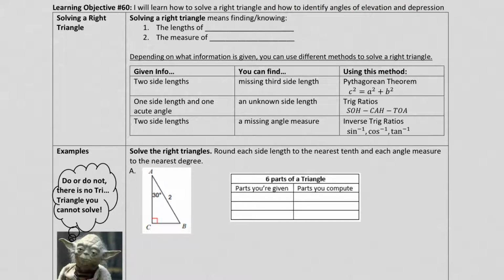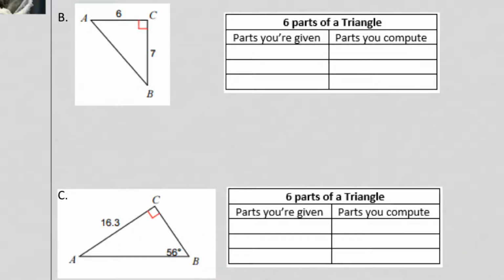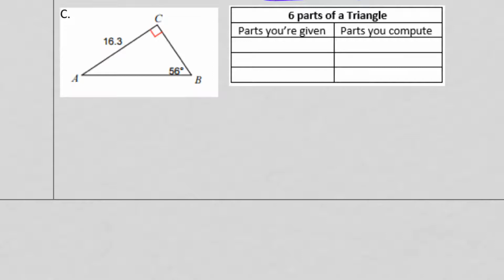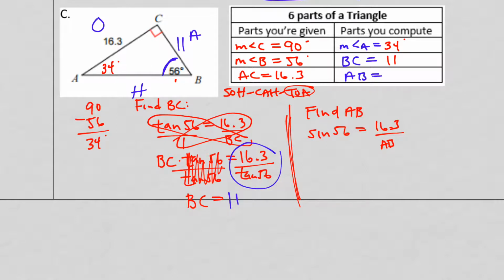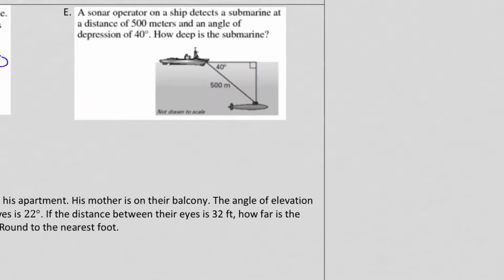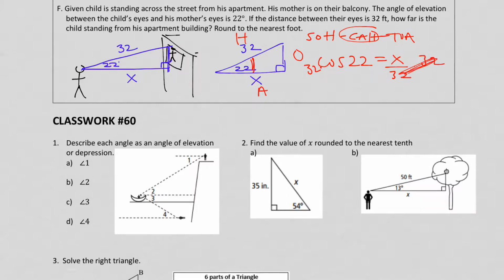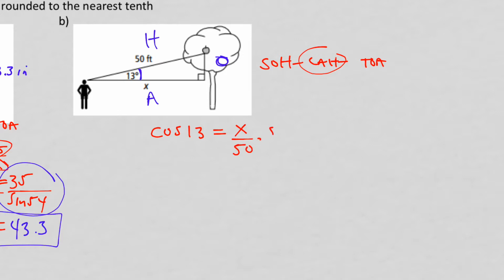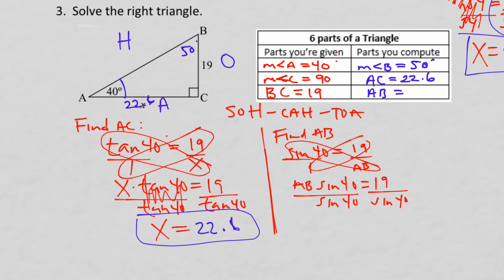60 - Int 2 - Notes (Problem Solving with Trigonometry)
Solving Right Triangles - 0:00
Example A - 1:27
Example B - 4:28
Example C - 9:15
Angle of Elevation/Depression - 14:49
Example D - 16:17
Example E - 18:07
Example F - 20:10
Problem 1 - 23:15
Problem 2a - 24:43
Problem 2b - 26:24
Problem 3 - 27:38